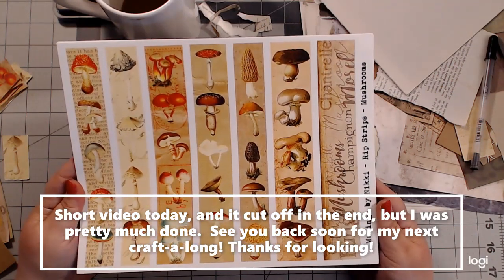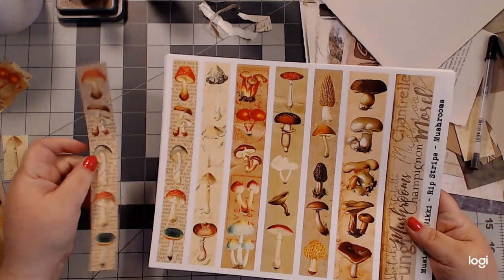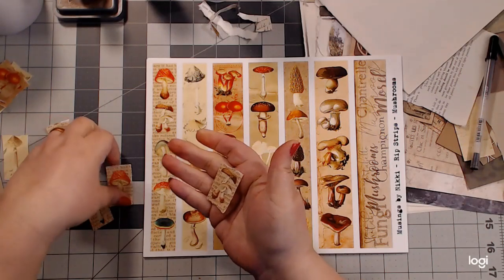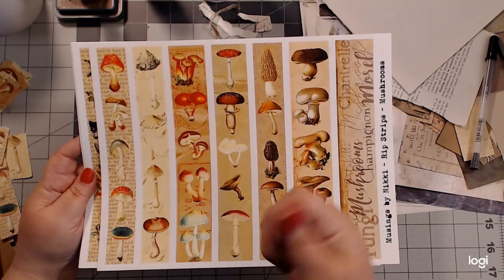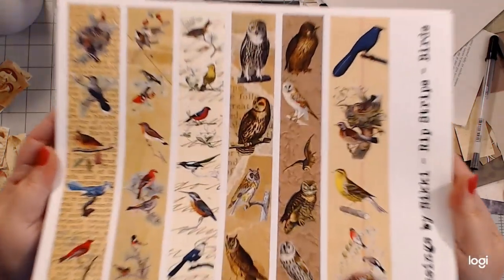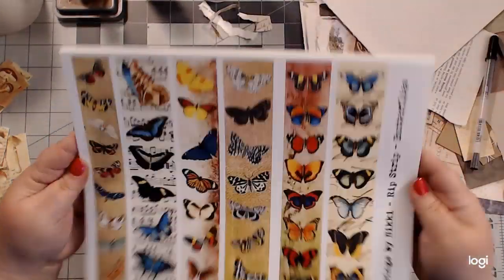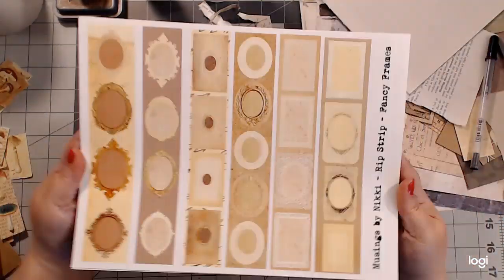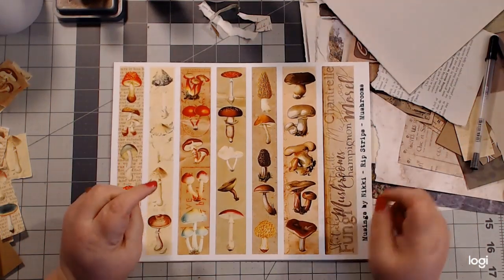New Rip-Strips Washi Digitals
Hi Guys!

You can find these Digi's in my Etsy shop

Thanks everyone!  See you soon for the next craft-a-long!